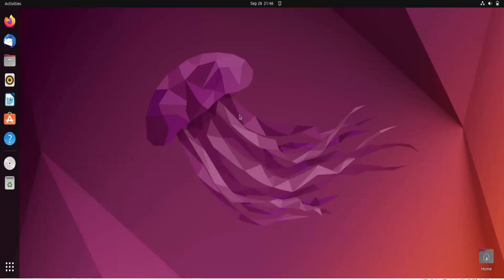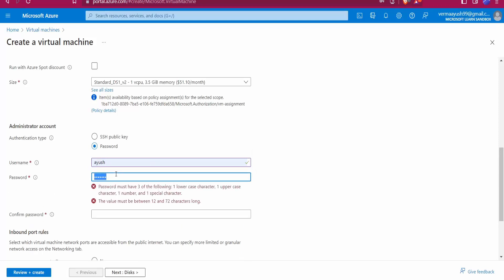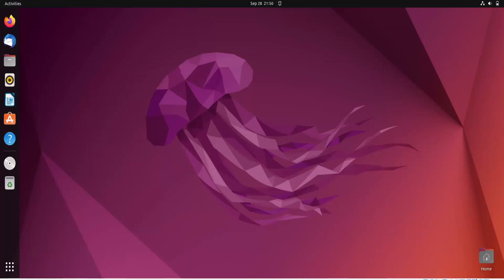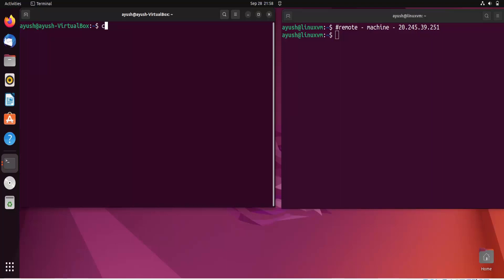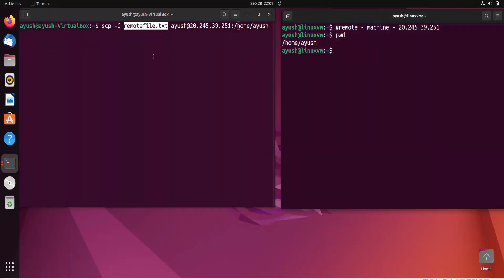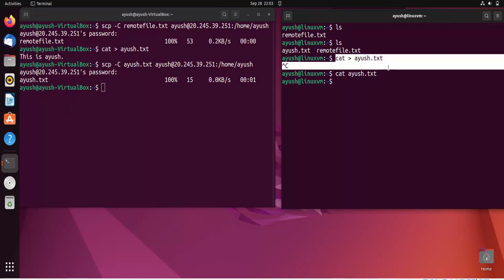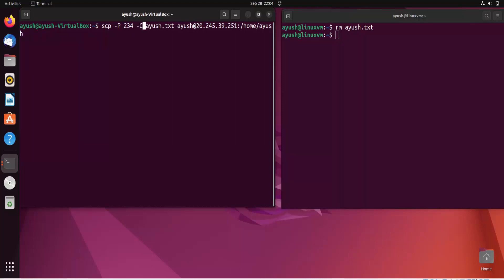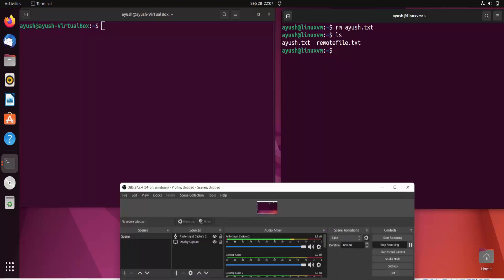scp command - SCP to Securely Transfer Files/Folders in Linux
Some time you may wonder In Unix, how do I securely transfer files between two Linux computers? So generally we use scp command to   Securely Transfer Files/Folders in Linux (e.g. Ubuntu, Cent OS, Fedora, Linux mint ..). scp stands for "secure copy." How to Use SCP Command to Securely Transfer Files

scp syntax

scp [-12346BCpqrv] [-c cipher] [-F ssh_config] [-i identity_file]
    [-l limit] [-o ssh_option] [-P port] [-S program]
    [[user@]host1:]file1 ... [[user@]host2:]file2